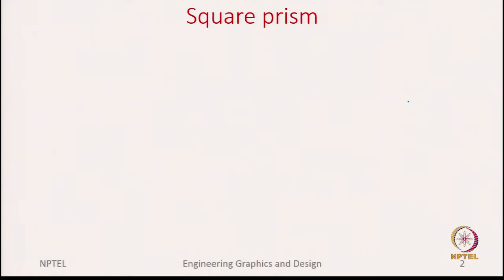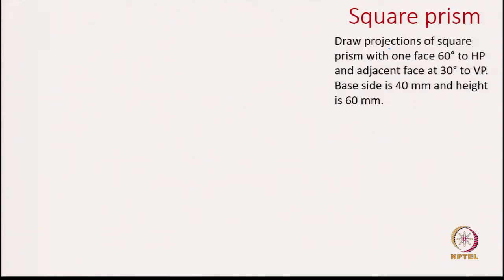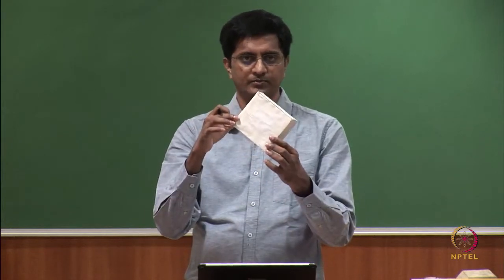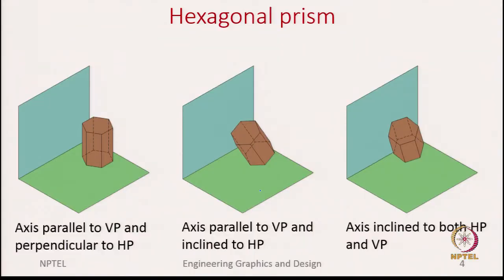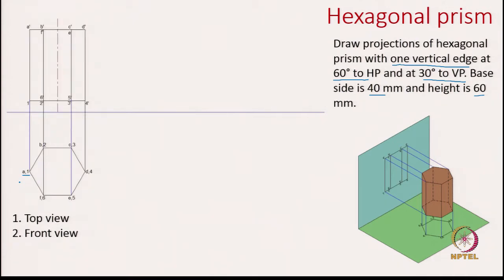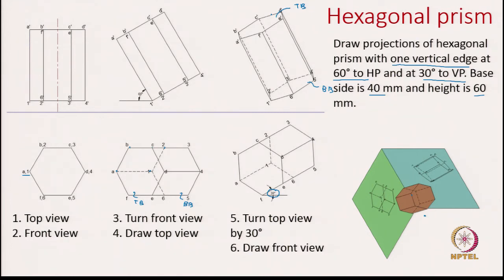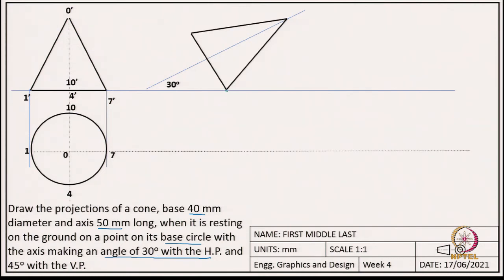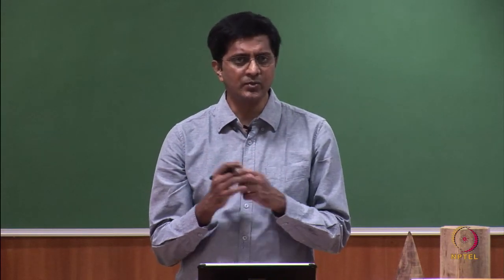W4 L3 Rotation of Solids